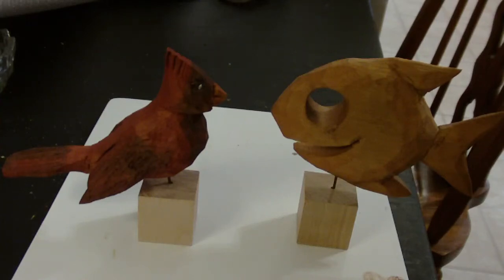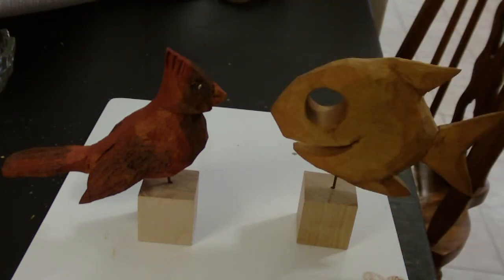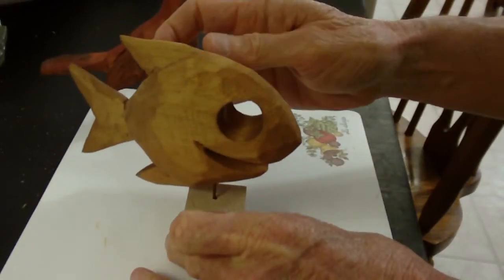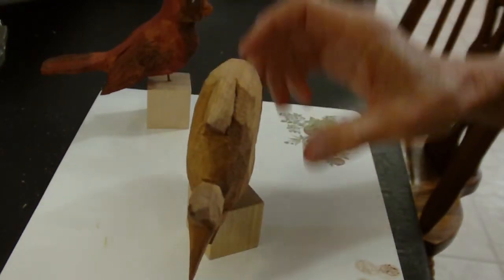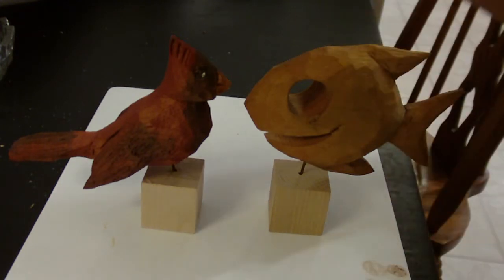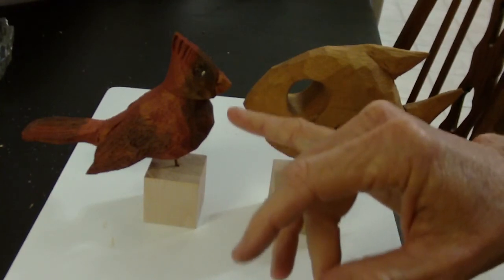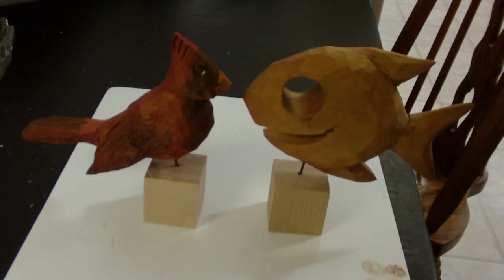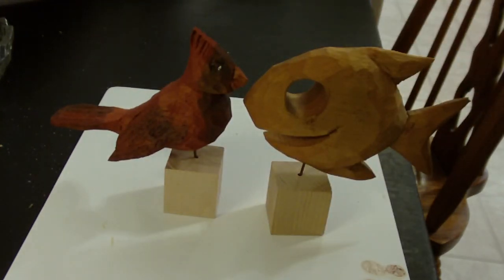The Simple Cardinal And Stylized Fish Finished